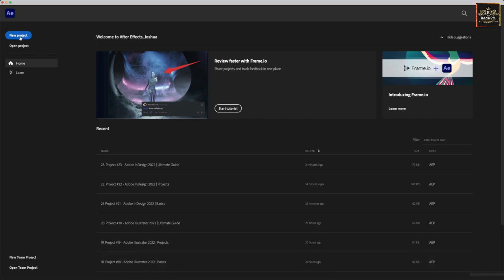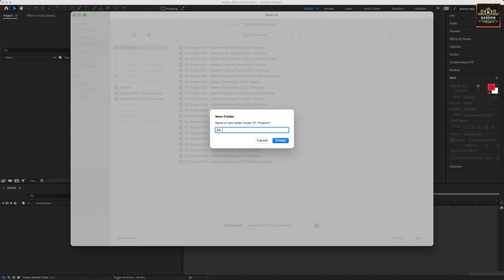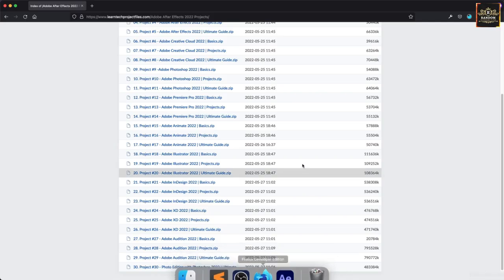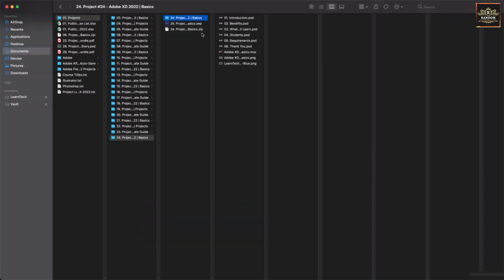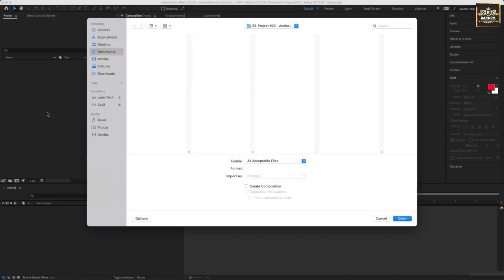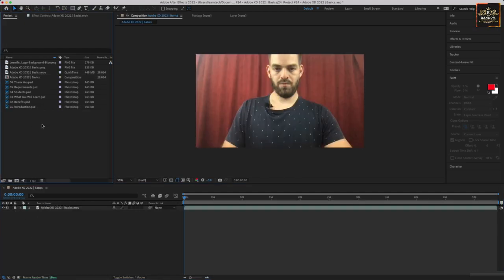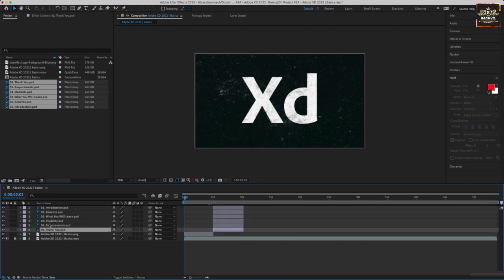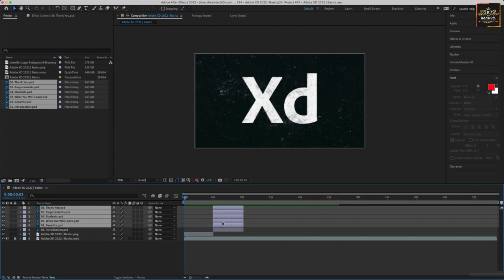AfterEffects with Adobe XD | Project #24 | AfterEffects Ultimate Guide | 191